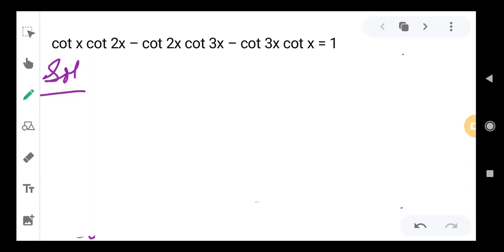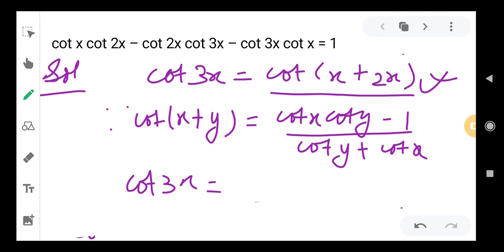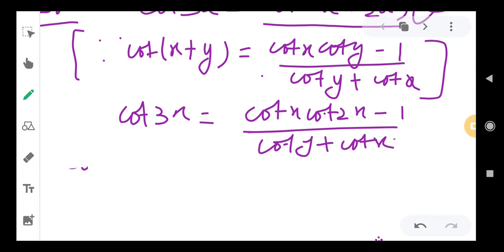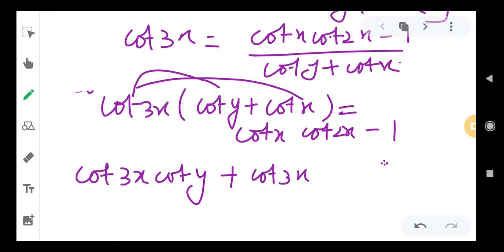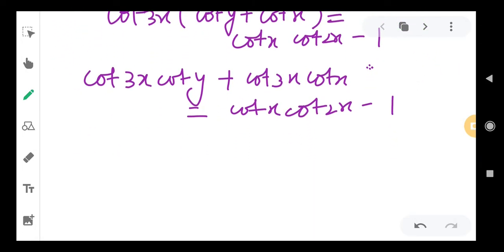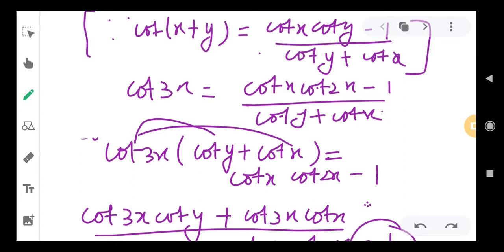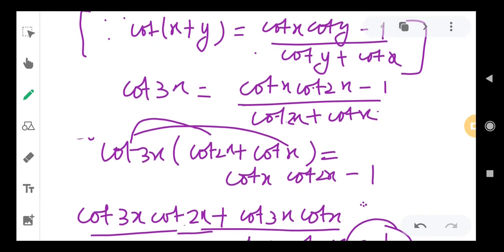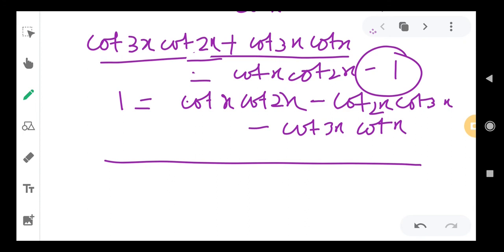Prove that cotxcot2x-cot2xcot3x-cot3xcotx=1 | class 11th math chapter 3 exercise 3.3